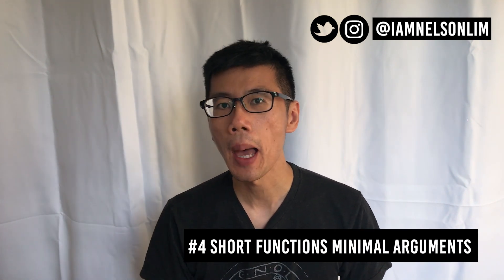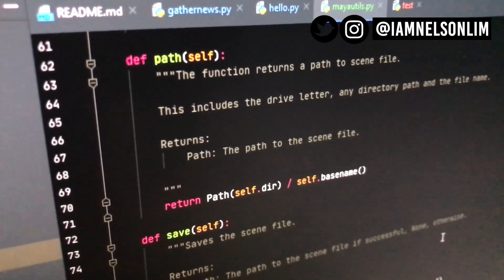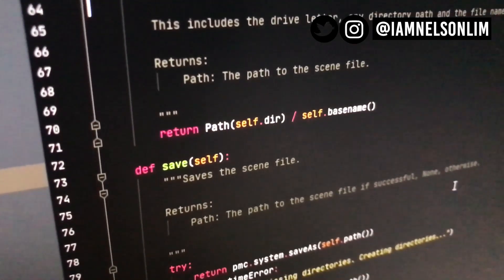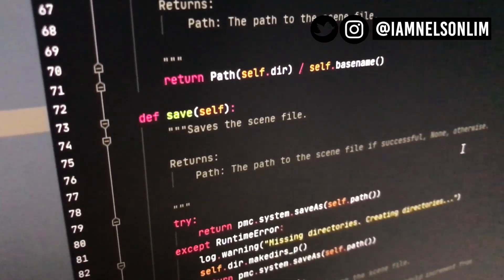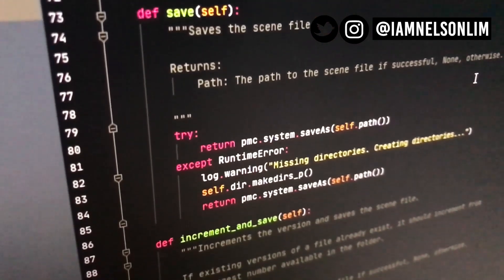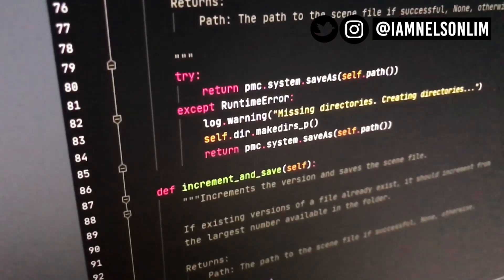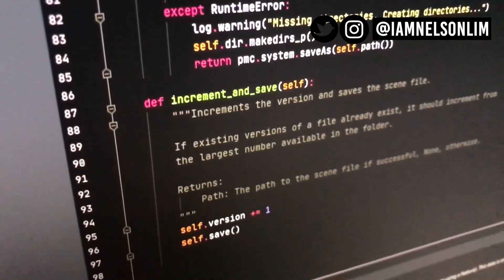7 Easy Python Tips For Beginners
Over the years, I've found that just a few simple tips can really transform the python code that you write into something beautiful and elegant.

In the video this week we talk about 7 easy to implement python tips that will level up your Python game today.

Clean Code: A Handbook of Agile Software Craftsmanship by Robert C. Martin